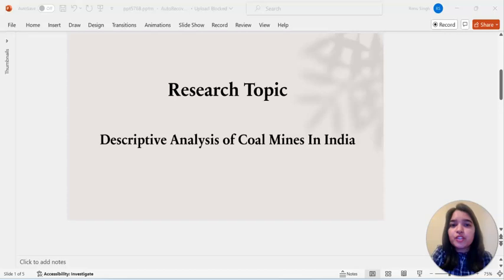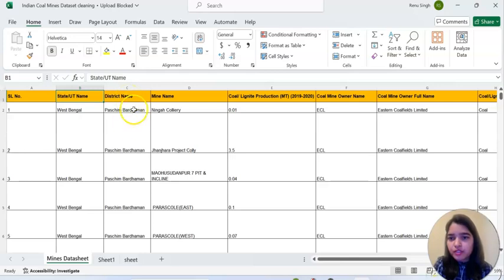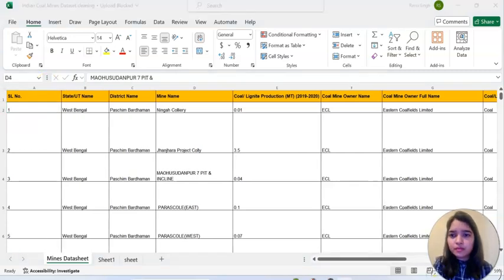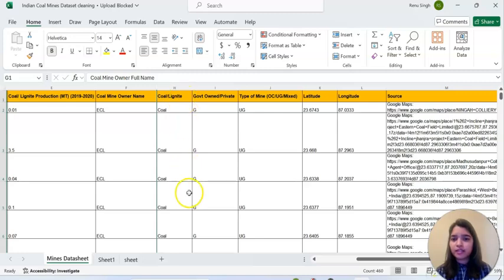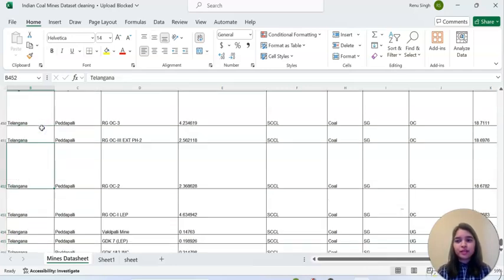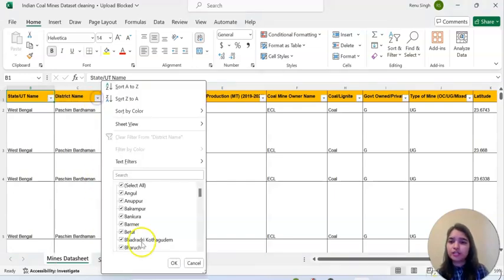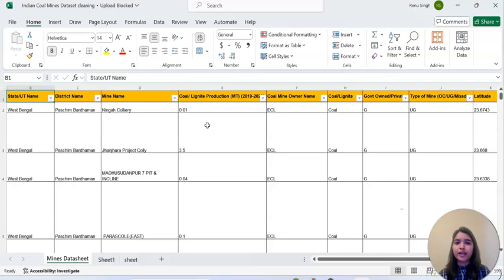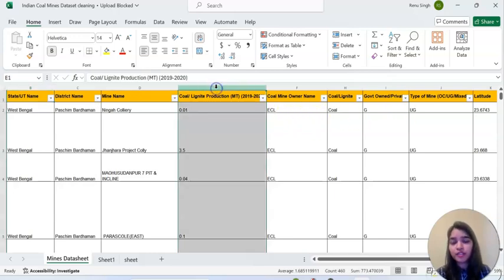Data Acquisition & Preparation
Overview on acquiring, organizing and cleaning the data.